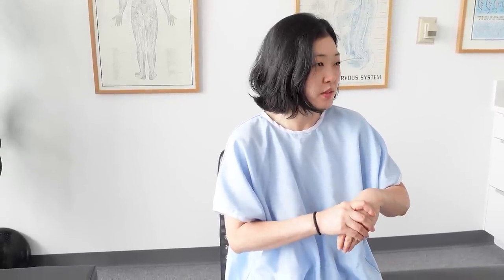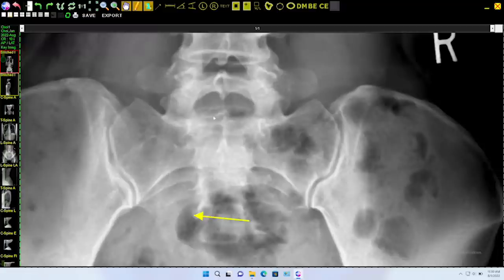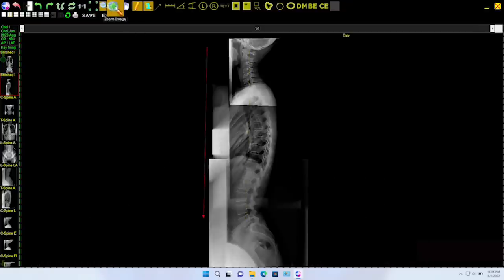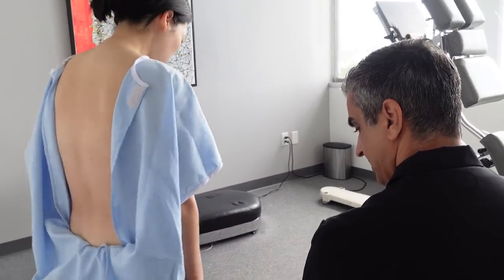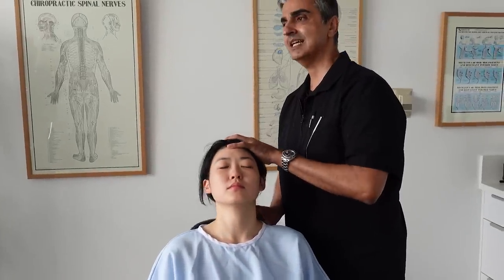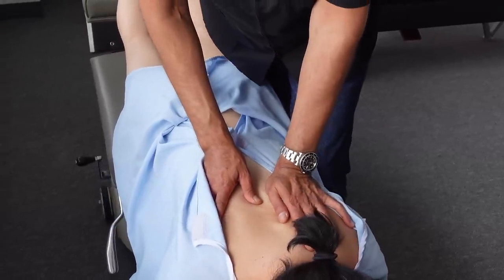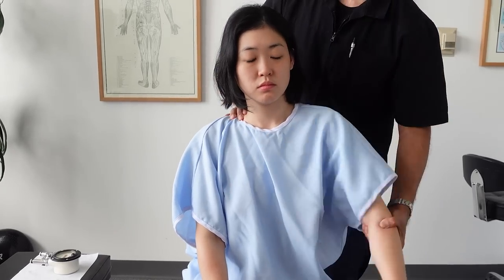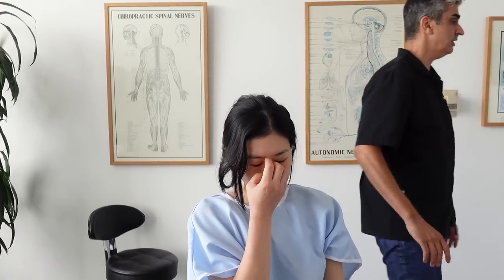Chronic Shoulder Pain, Neck Pain & Back Pain HELPED! Dr. Rahim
Chronic Shoulder Pain, Neck Pain & Back Pain HELPED! Dr. Rahim Chiropractic